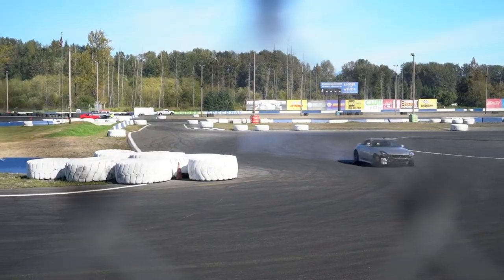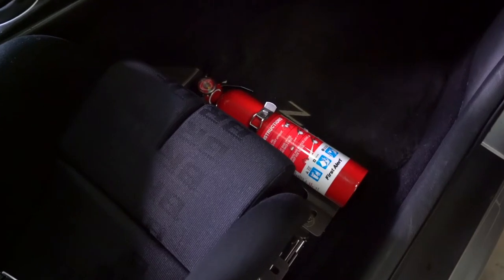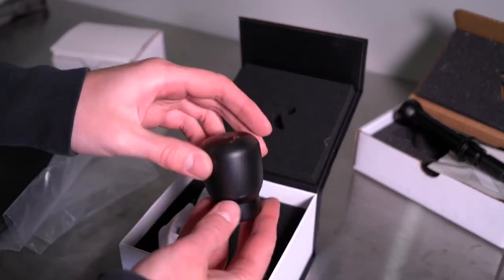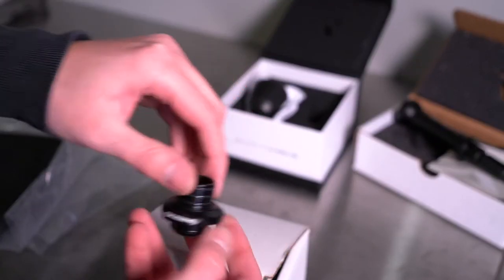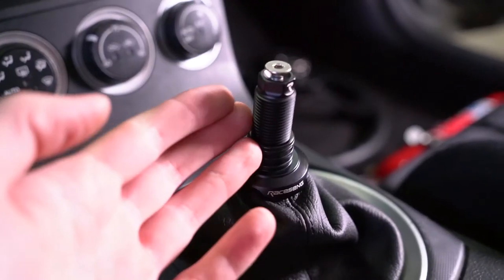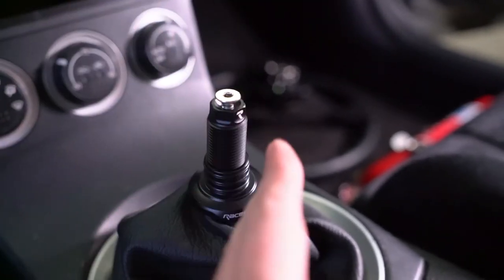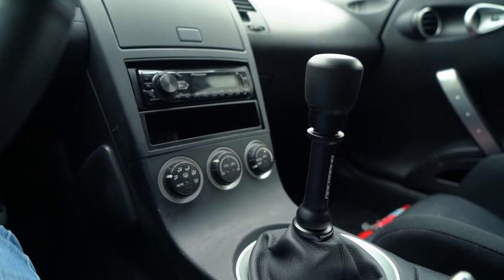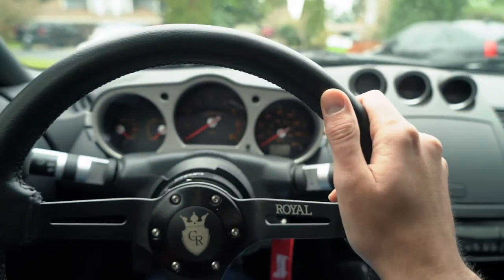The BEST Shift Knob Set Up for ANY DRIFT CAR! Raceseng Traction Shift Knob and Extender Max Install)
Ever since I started drifting I've been on a mission to find the perfect shifter set up for a street driven drift car and I think I finally found it with the Raceseng Traction Shift Knob and Extender Max!

You can subscribe to the channel to follow our builds of the Legacy GT Wagon, Nissan 240SX S14, 350Z Drift Build, and 1974 Ford Bronco and other automotive content every week.